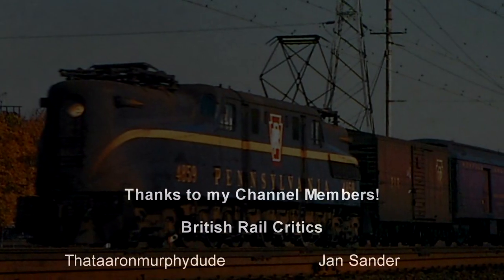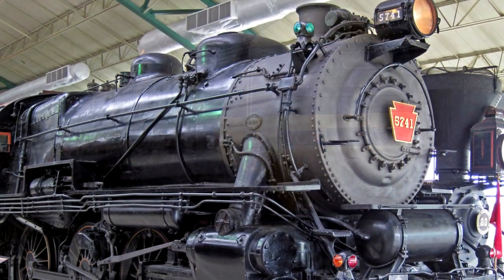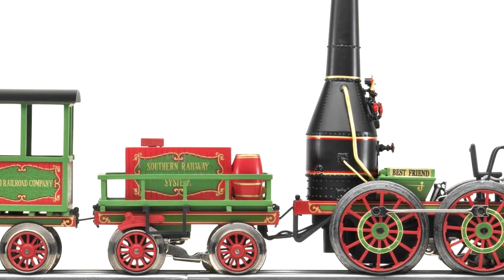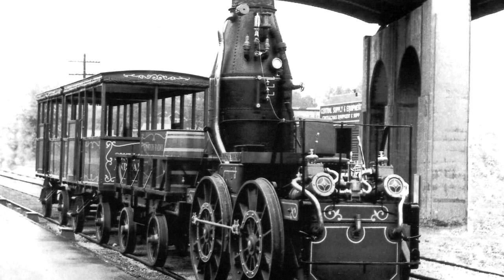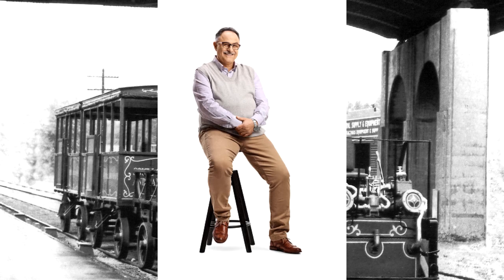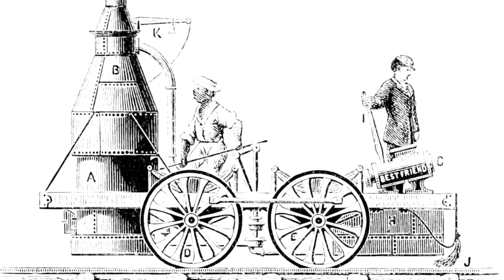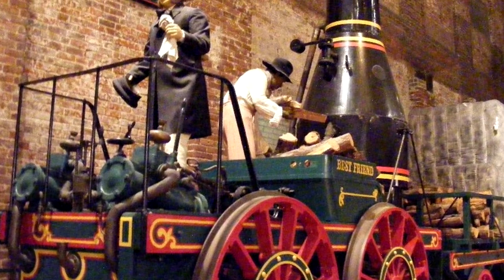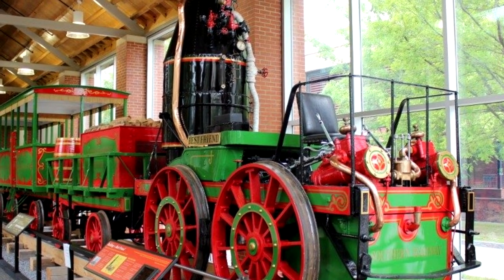The Explosion of an Early Steam Locomotive 🚂 The Best Friend of Charleston 🚂 History in the Dark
The Best Friend of Charleston was the first American steam locomotive built for revenue service. It was successful in its duties, until a careless fireman caused its untimely destruction.